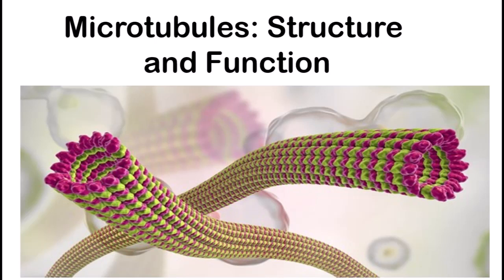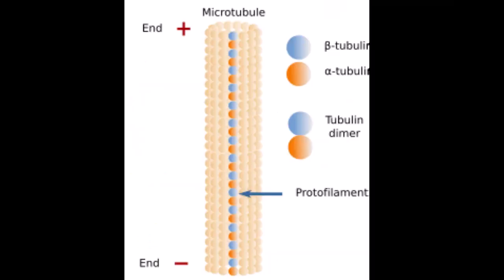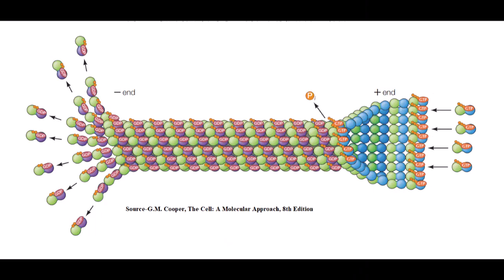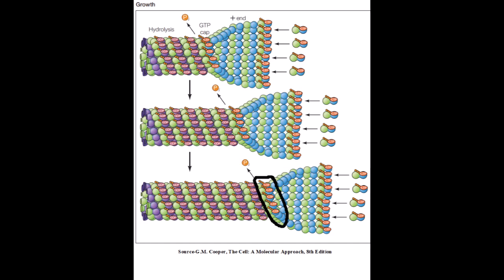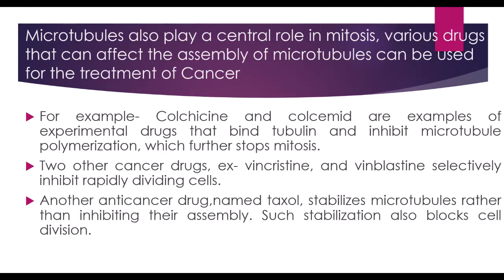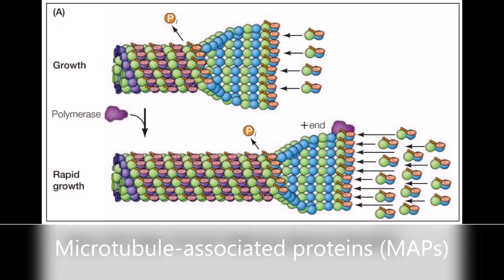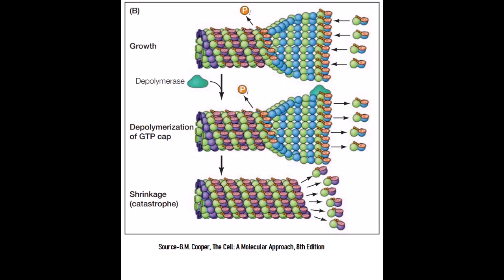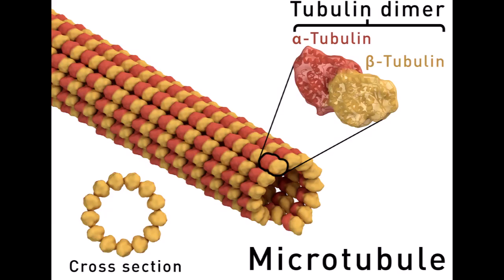Cell Biology-Microtubules: Structure and Function-Session-6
In this video, the structure, assembly and functional details of Microtubules have been discussed. We hope that this video will help students to understand the basic information and factors affecting the assembly/disassembly of Microtubules.